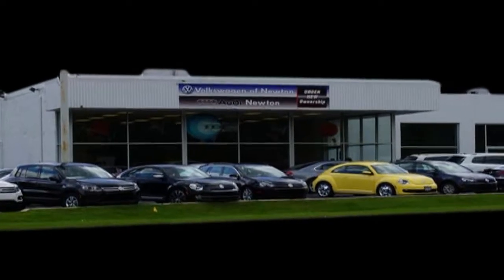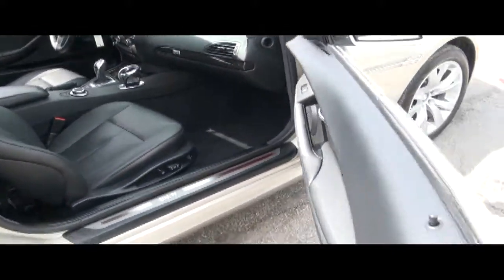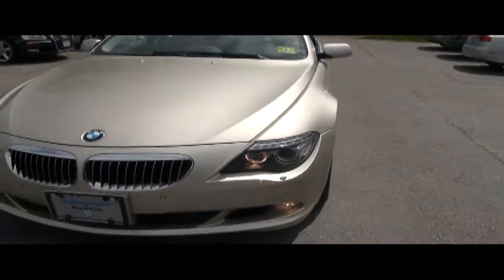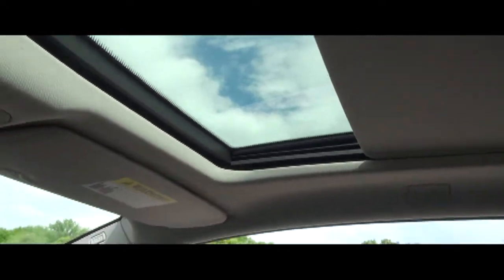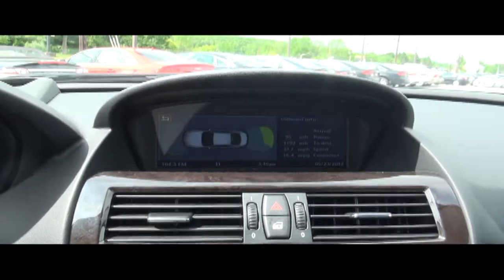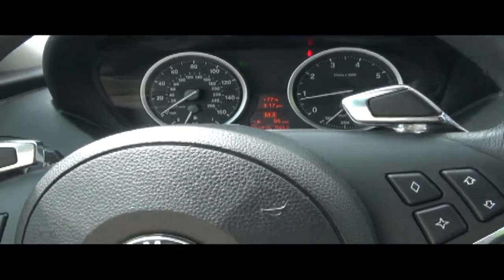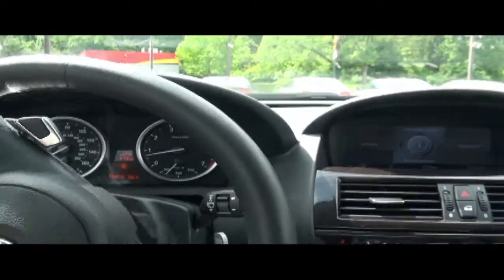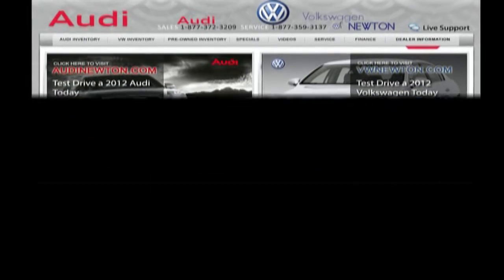2008 BMW 6-Series 650i E63 Coupe